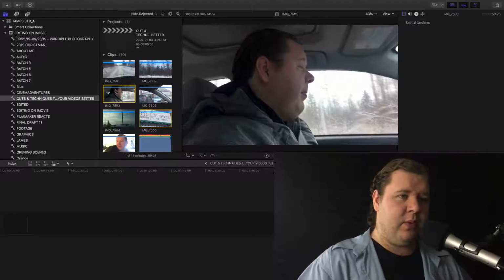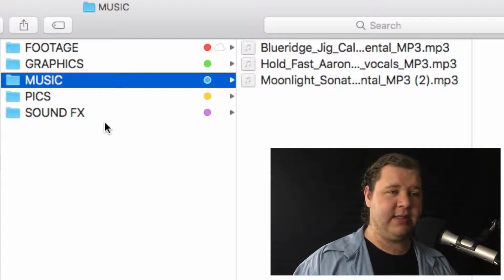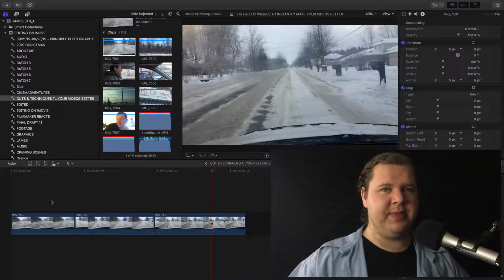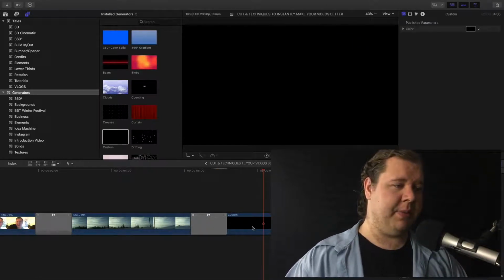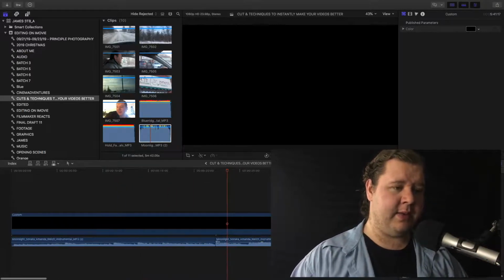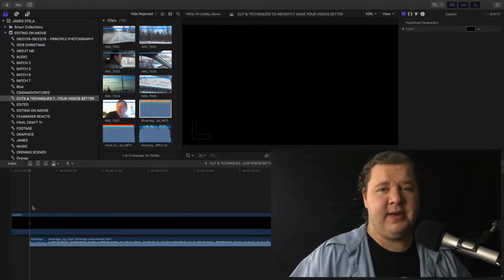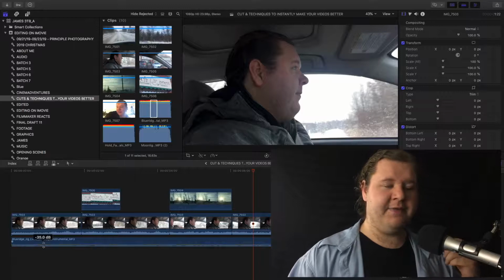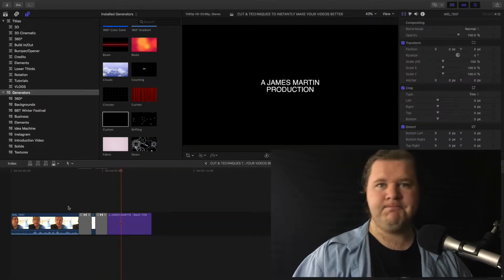EDITING Cut & Techniques That Will Instantly Make Your Videos So Much Better | James K Martin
Soundstripe is my go to music site for downloading music and sound fx for my projects. Soundstripe gives you a whole library where you can license them for every project you need it for and you only have to pay for one yearly membership.

About Me: My name is James Martin and as much as I'm super passionate about making movies, I love helping other Filmmakers to make their movies better and to help them find their own path to their entrepreneurial success.

On this Channel, you will find weekly tip and trick videos, Behind the scenes of real movies, Audio Commentaries, and much more!